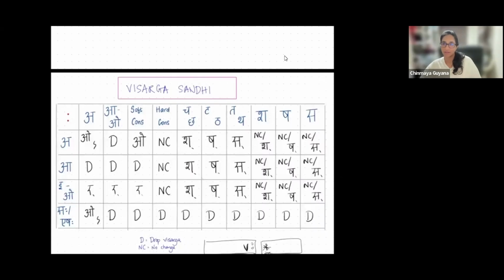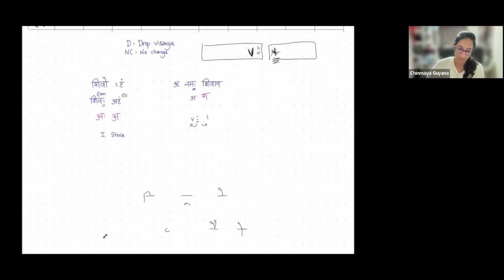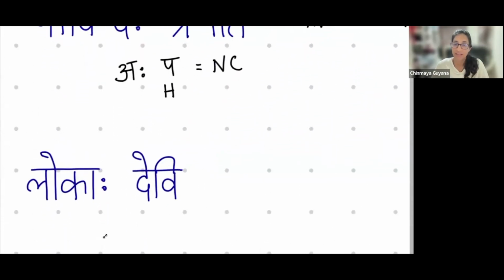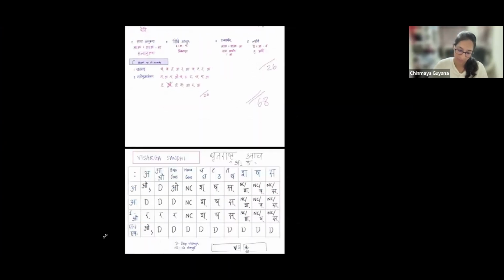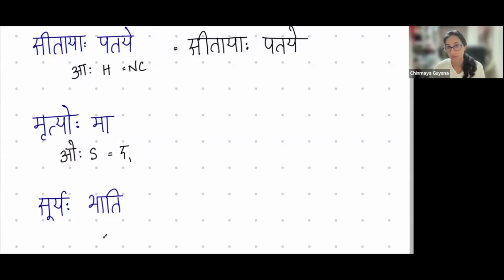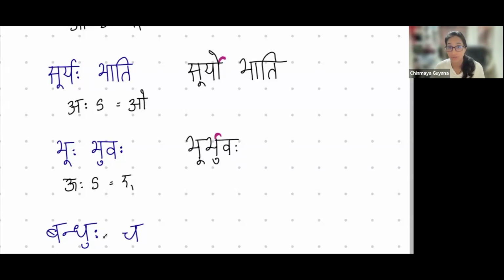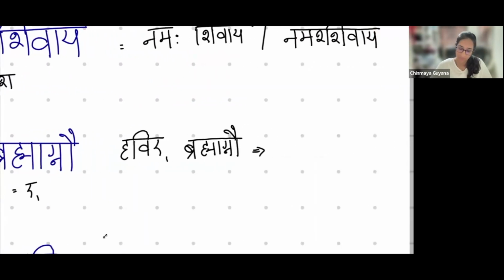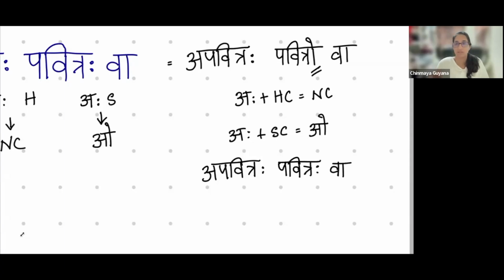Class 41 Sanskrit 2